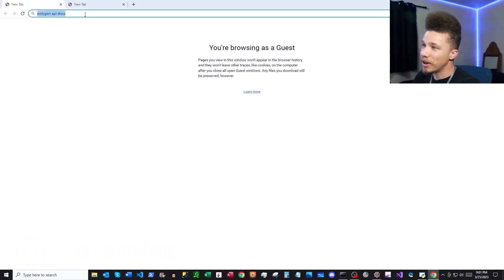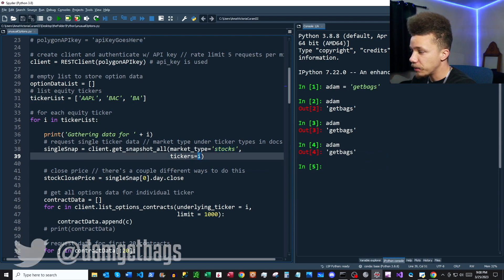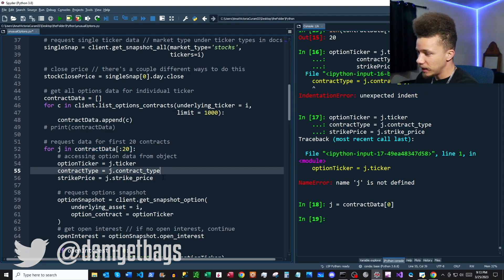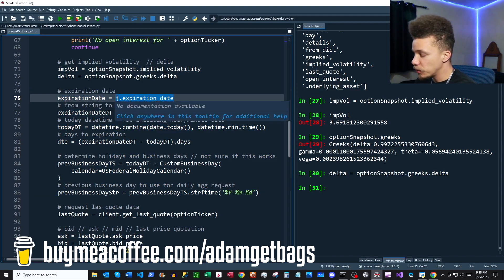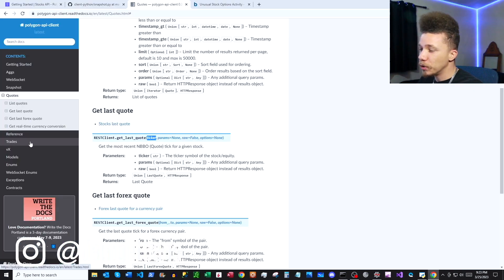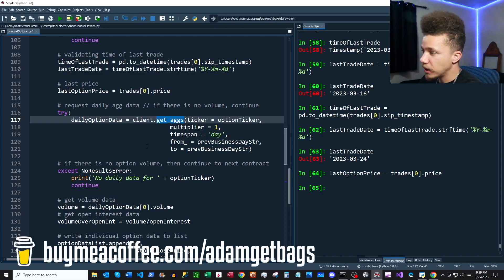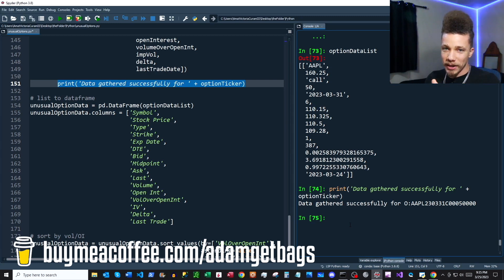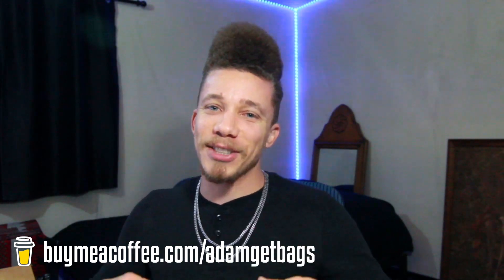Unusual Options Activity In Python Using Polygon.io API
Unusual options activity highlights option contracts that have high trading volume relative to open interest. Luckily, we can rely on bulk data analysis to help us sort through an absolute ton of data.

Here's how we can use the Polygon.io API to get unusual options volume in python.